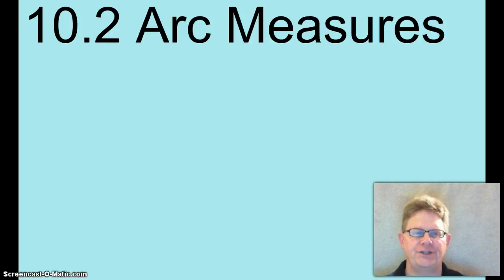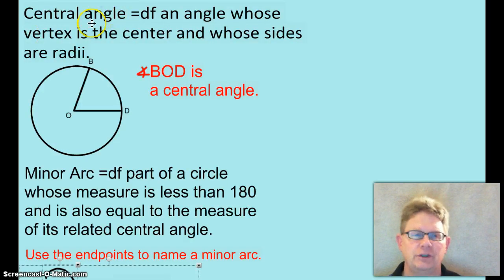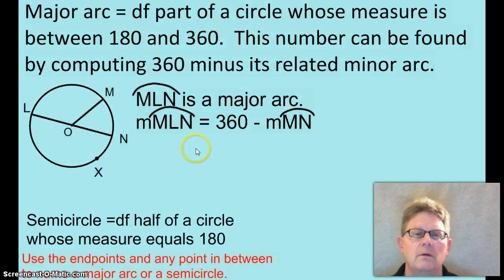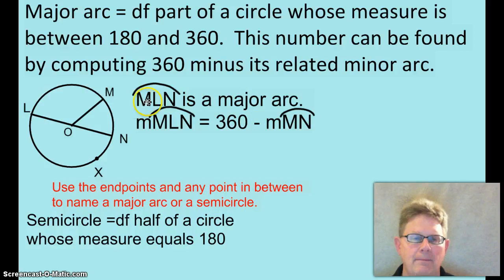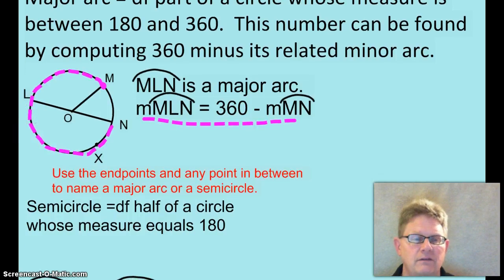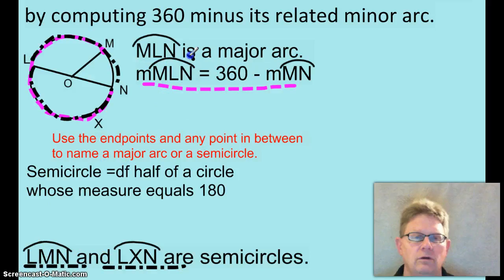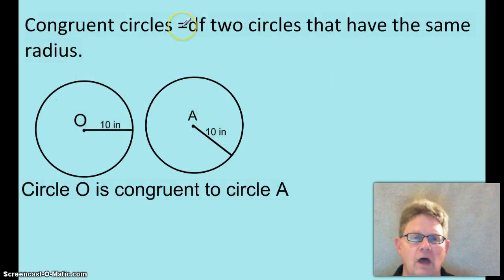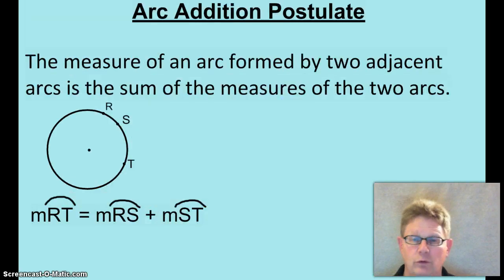HGeo 10.2-Arc Measurement